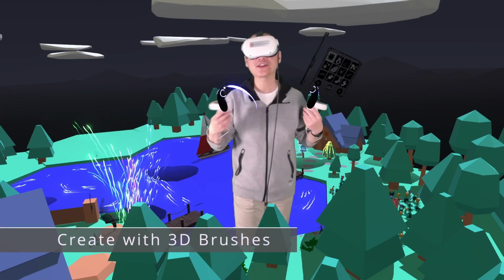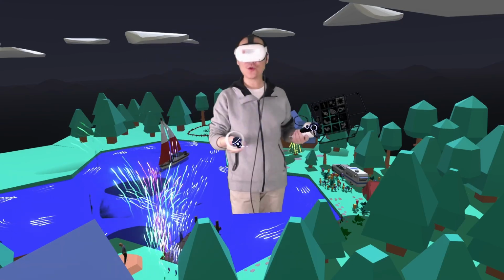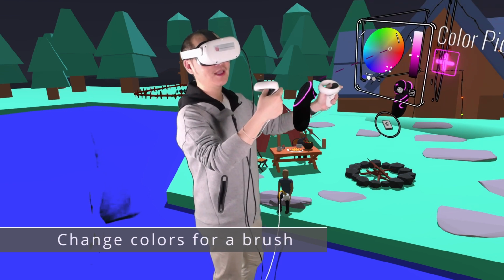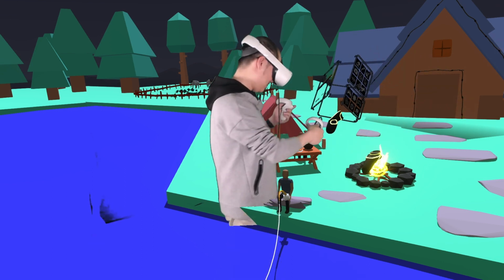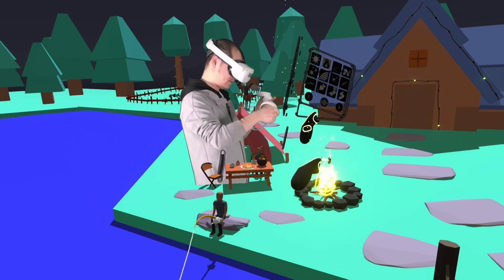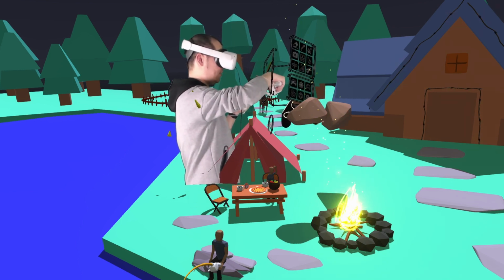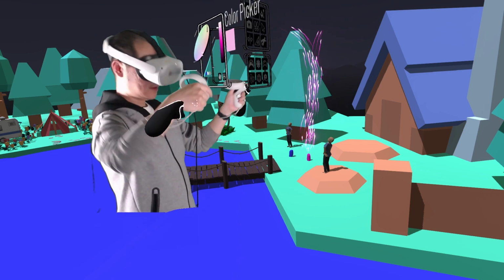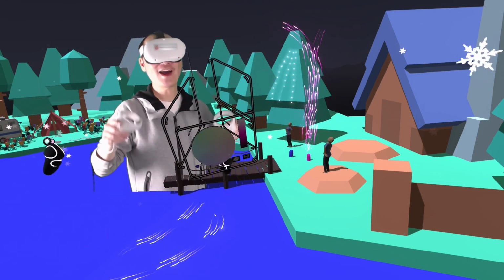VR Town Tutorial 03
Spatial Canvas Program Tutorial 03: How to create with 3D Brushes